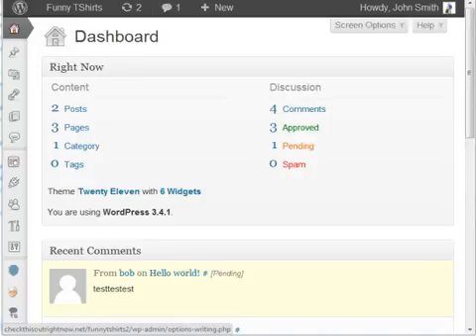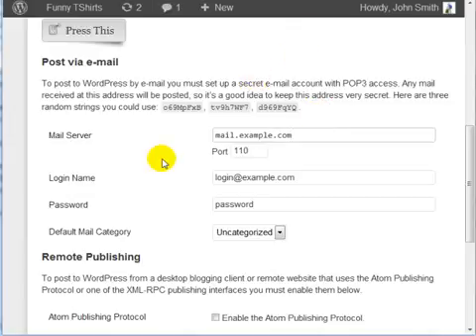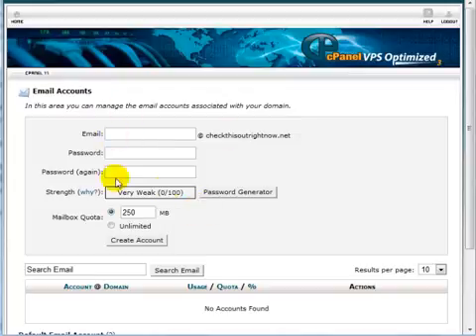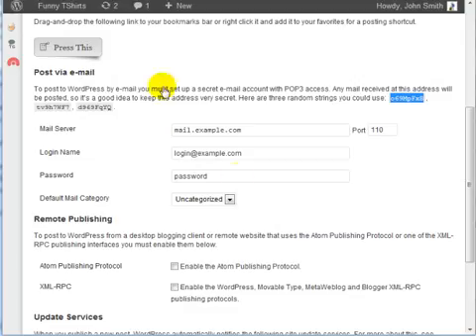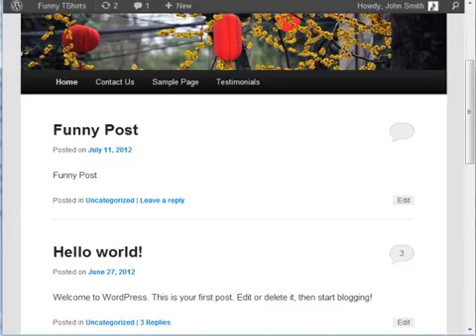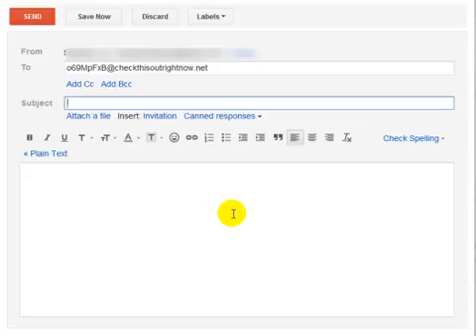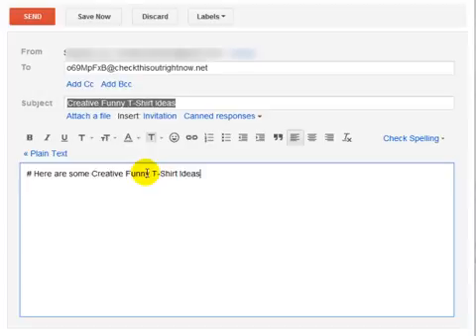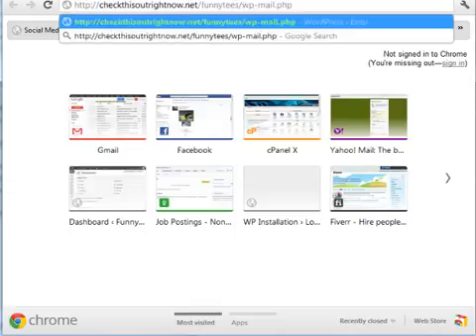13 wp email2blogP1 MP4